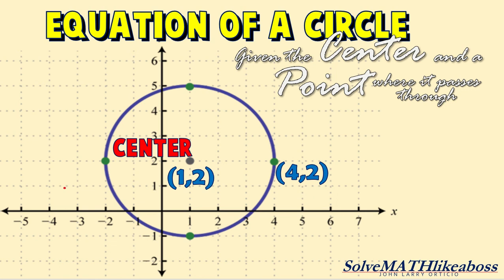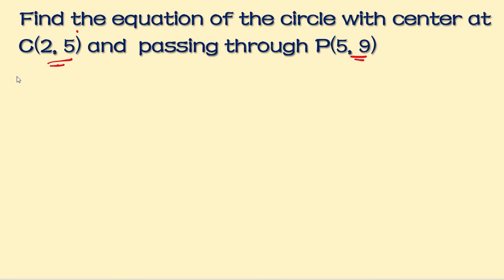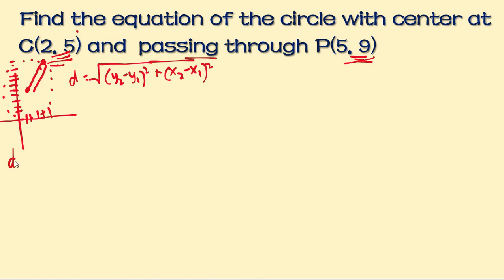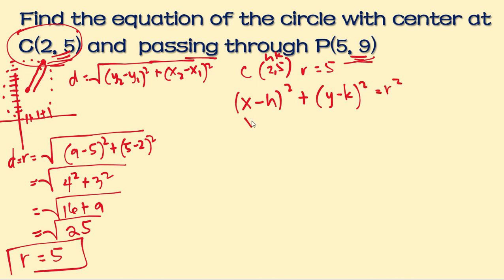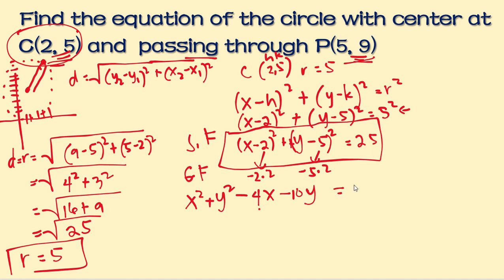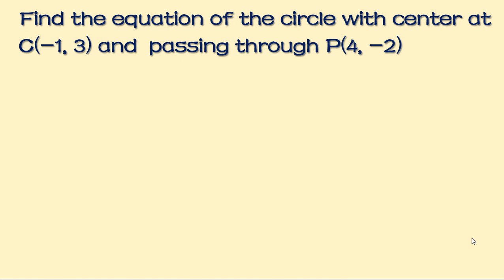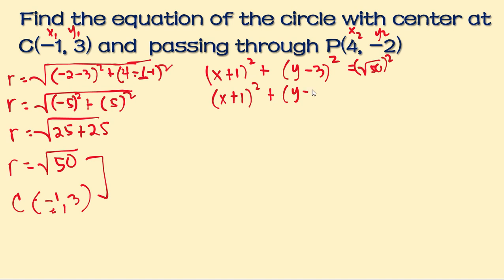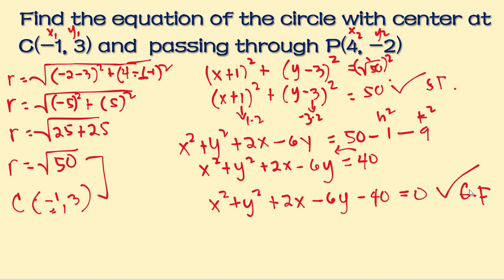EQUATION OF A CIRCLE | GIVEN THE CENTER AND A POINT WHERE IT PASSES THROUGH | SHORTCUT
this video is about the shortcut on deriving equation of a circle given the center and a point on the circle. hope you like it.